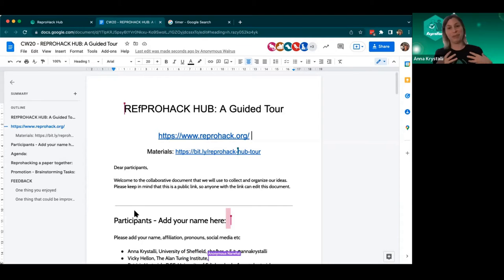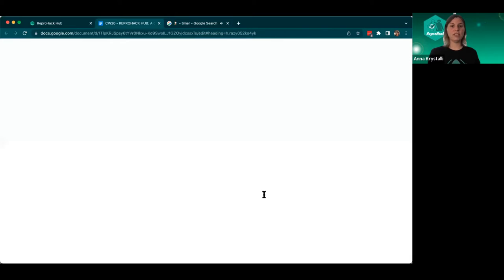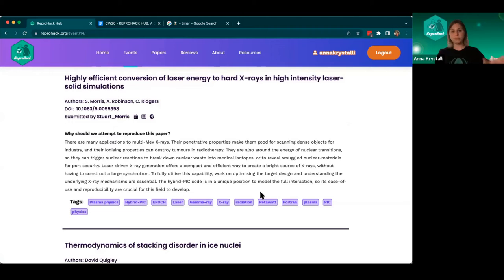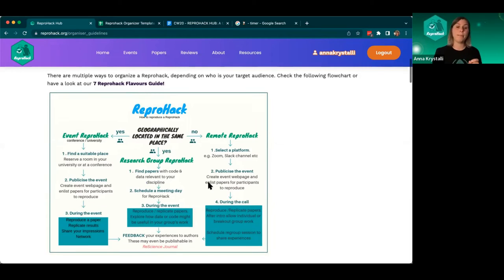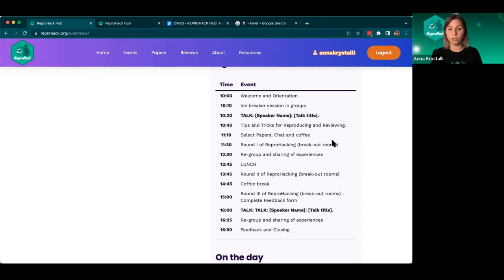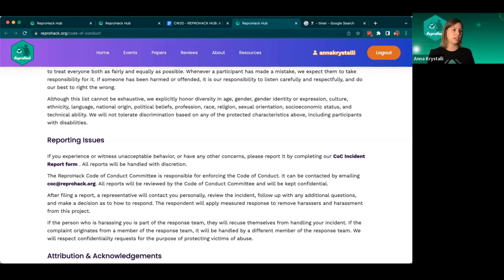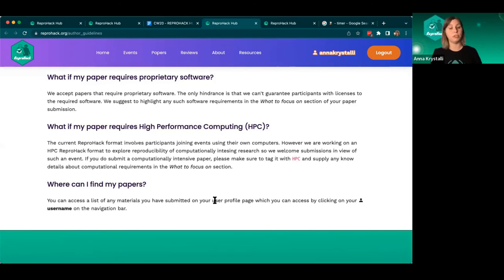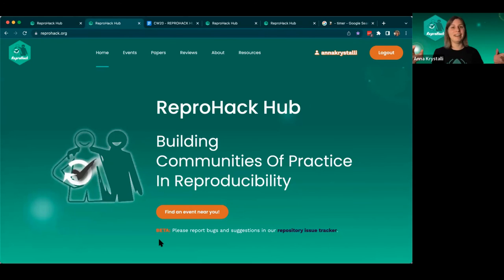ReproHack Hub: A Guided Tour - CW22 Mini-workshop 2.1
ReproHack Hub: A Guided Tour by Anna Krystalli on 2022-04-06